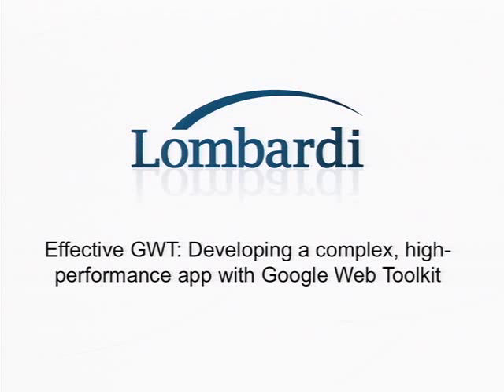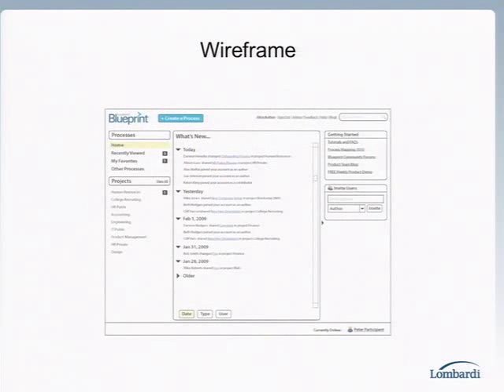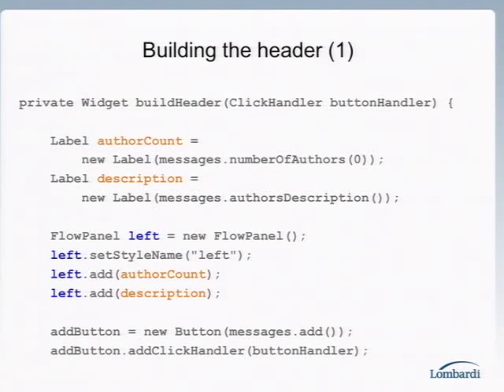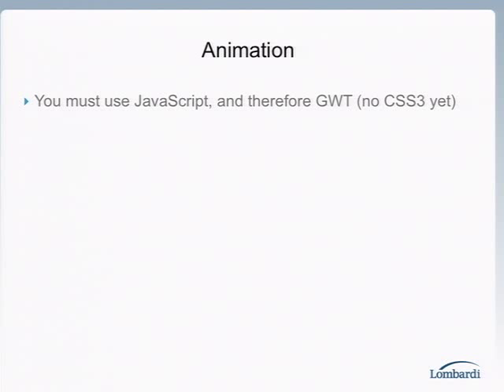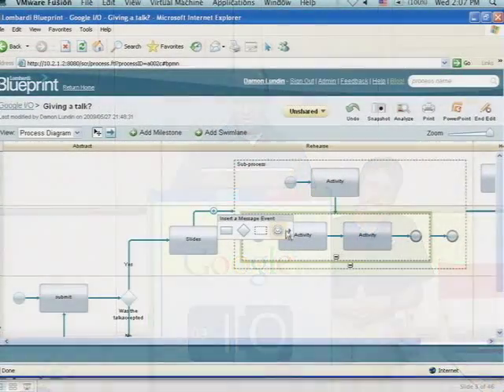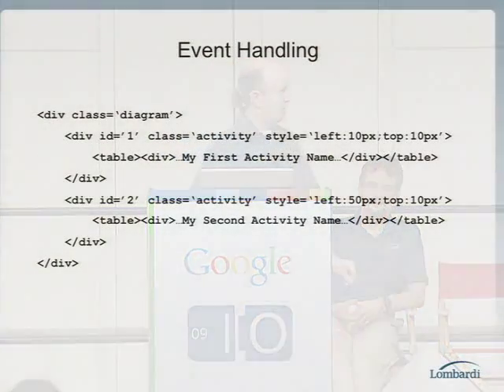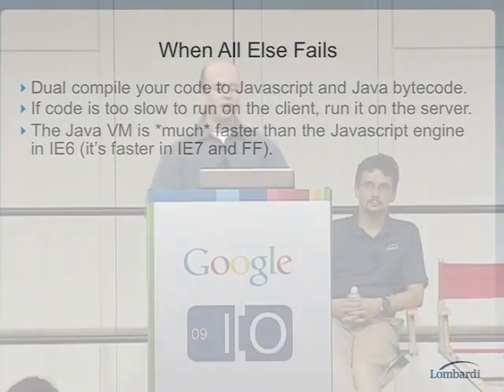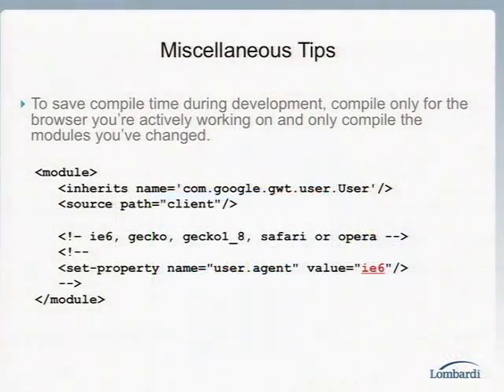Google I/O 2009 - ..Complex, high-performance apps w/ GWT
Google I/O 2009 - Effective GWT: Developing a complex, high-performance app with Google Web Toolkit

Alex Moffat, Damon Lundin

In this session we'll show how you can get the most out of GWT in development, testing and deployment. We'll cover how you can effectively integrate GWT into your development process and how to structure your code and application to take advantage of GWT's unique features in order to provide the best possible user experience. Focus: Achieving high performance, sharing code between client and server, building and testing your application, multi-page application architecture, tips and tricks.